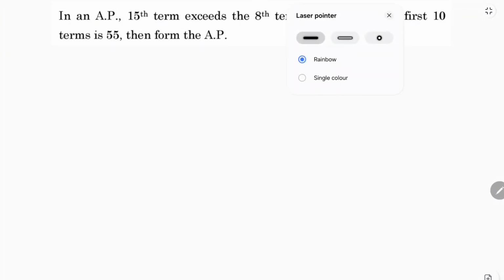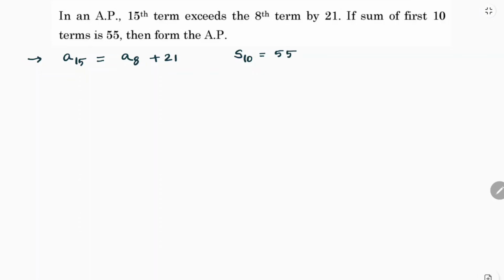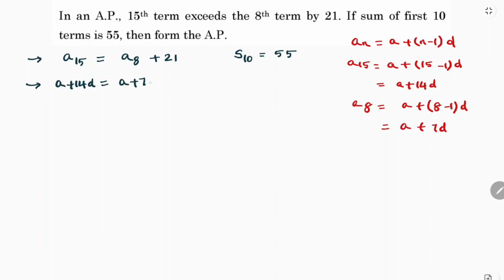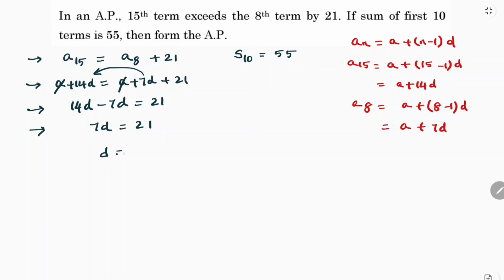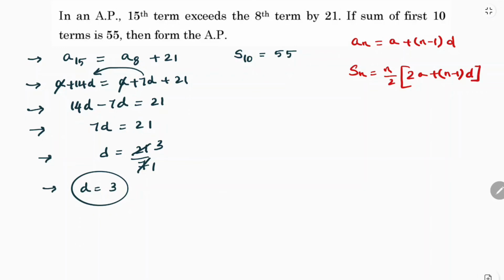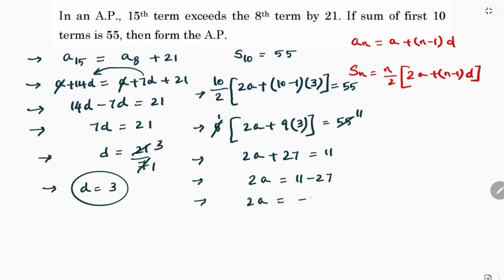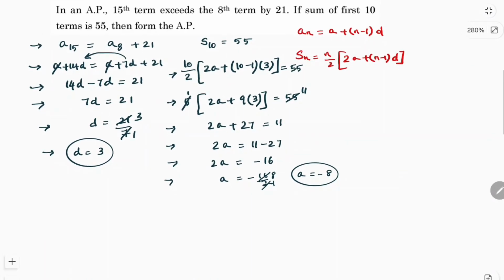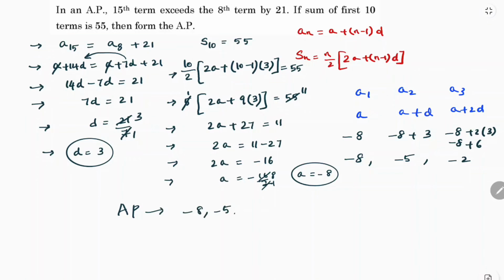CBSE 2026 | 15th Term Exceeds 8th Term by 21 | Sum of First 10 Terms = 55 | Form the A.P.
CBSE 2026 Mathematics | Arithmetic Progressions

In this video, we solve an important AP problem based on the 15th term, 8th term, and sum of the first 10 terms. Learn how to form the required Arithmetic Progression step by step.

📚 Topic: Arithmetic Progressions
🎯 CBSE 2026 Important Question
✏️ Class 10 Mathematics
📌 Useful for Board Exam Preparation